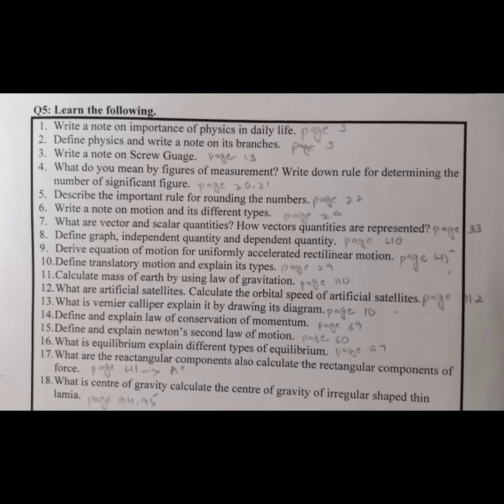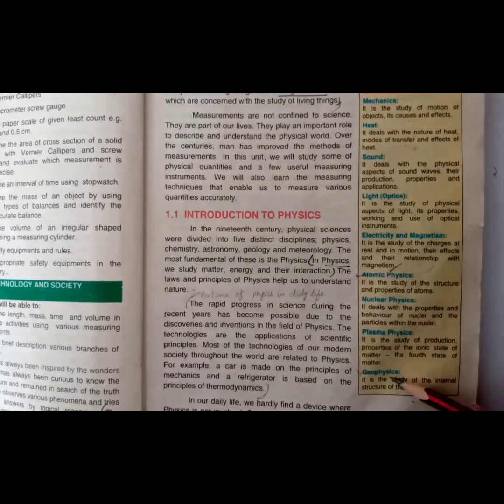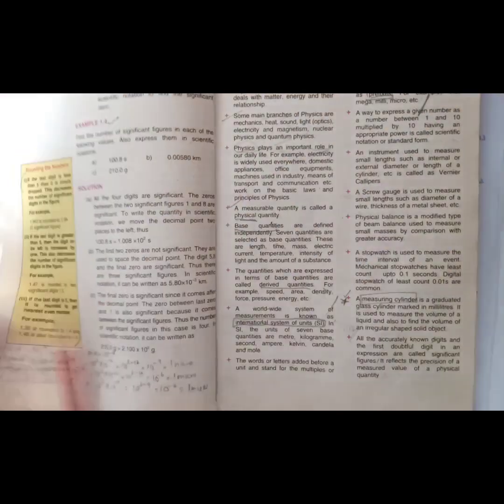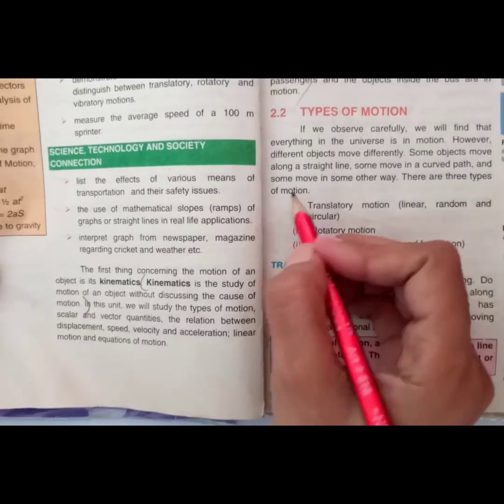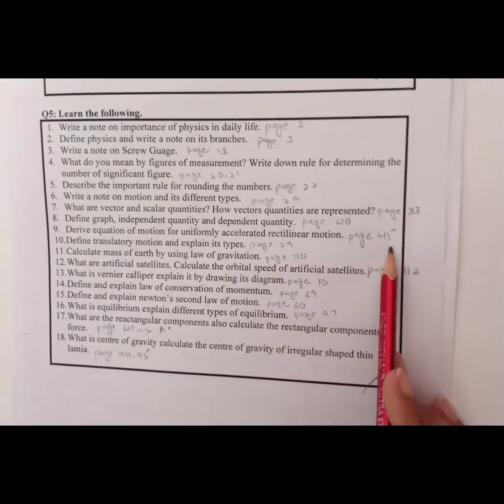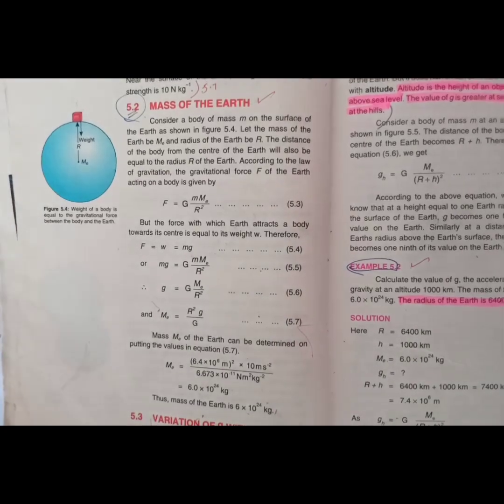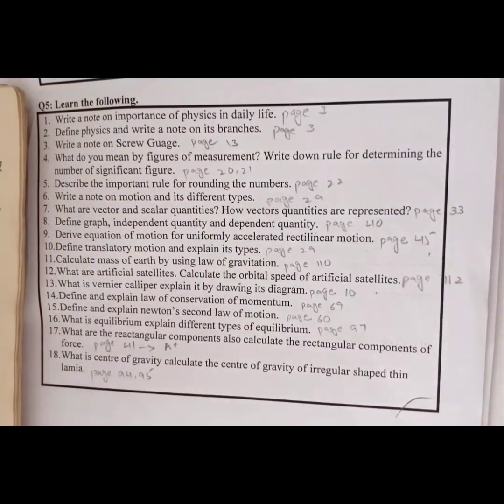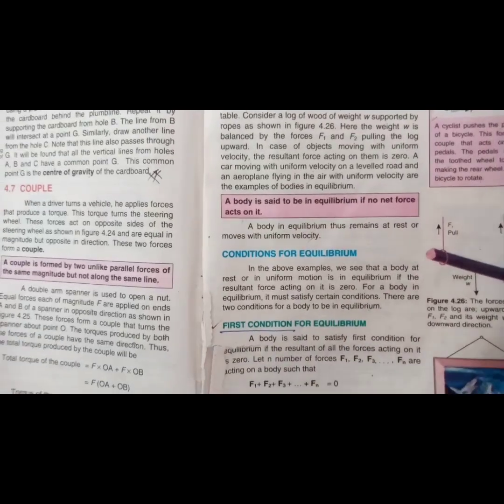Level 9 ll Physics ll Remedy Pack Page 32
Dear students This video is about the level 9 Physics Remedy Pack Please Click the link below for the video you can complete your assignment after watching the video for more assistance please feel free to call .